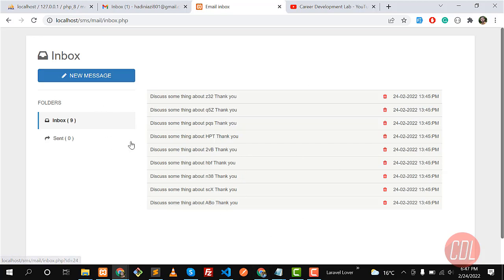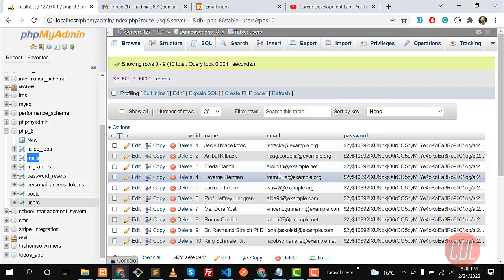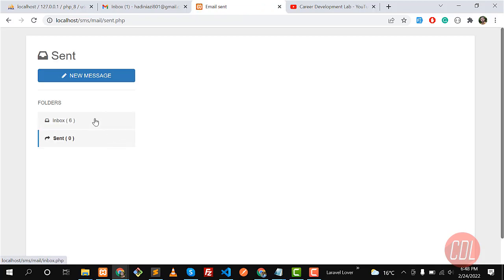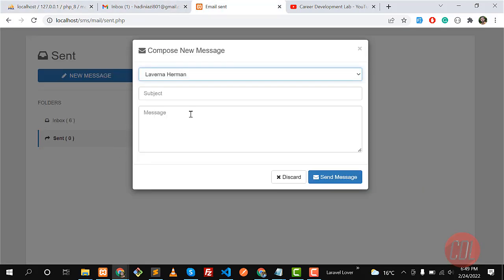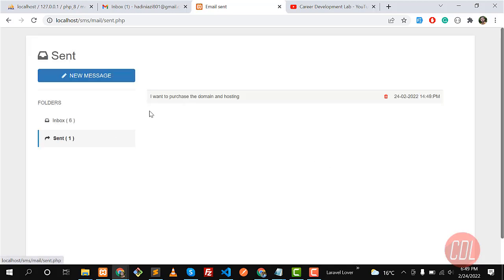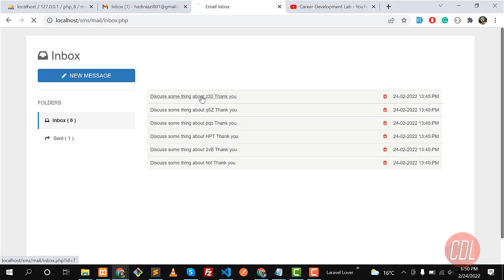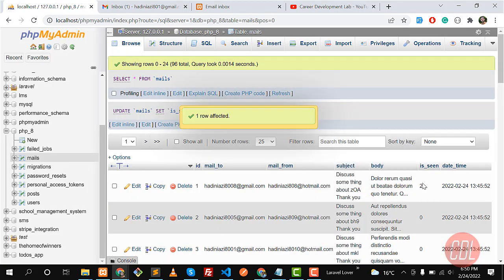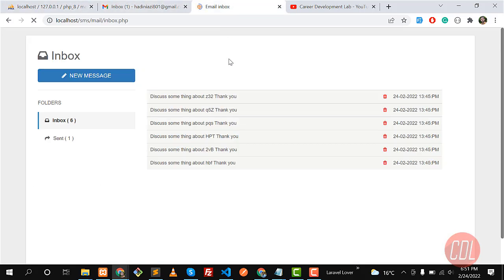PHP Mailing System | Custom Php Mail System | Build Mail System in Php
Build Mail System in Php
Mailing Project